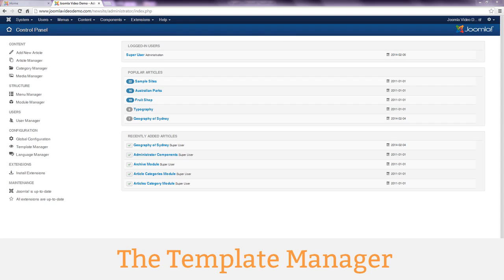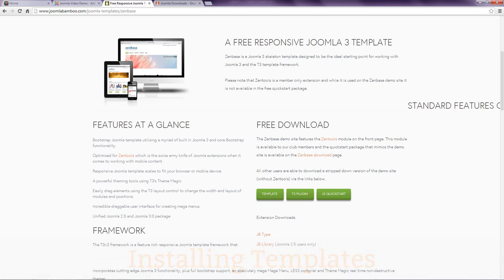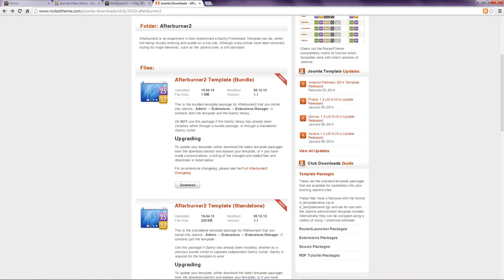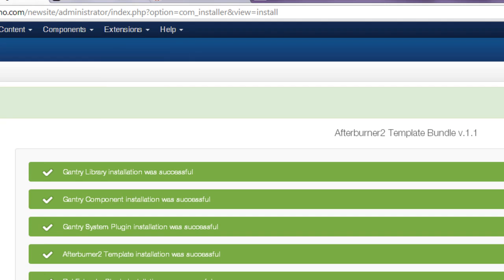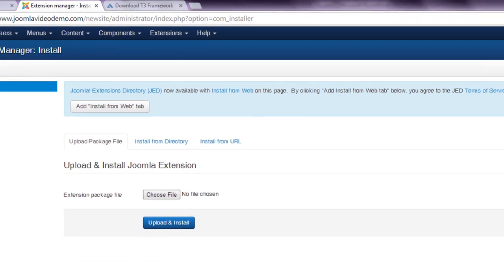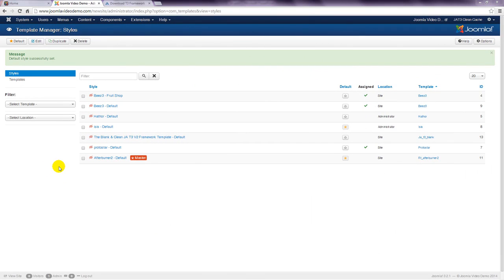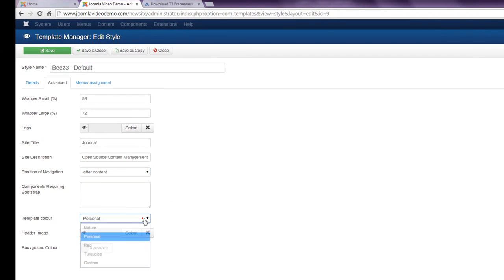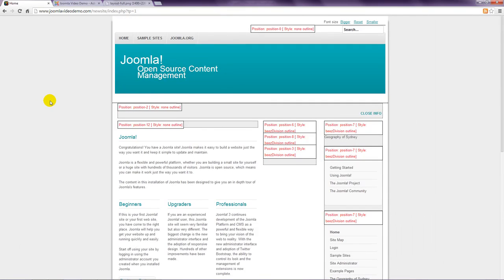Templates - Joomla 3 Tutorial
1. Create a Joomla Installation Database: Unless you plan to install Joomla using Fantastico or similar tools, you will have to create a Joomla installation database. You will usually do this by opening the MySQL database creation and management area of your website's hosting account. You will then create a database and a user to go with it. You will need these while installing Joomla.

2. Practice on a Real Domain: To learn to design Joomla websites would require some sort of of practice on your part. One smart thing to do will be to get some Joomla video tutorials or guides (depending on your preferred mode of learning) and then setup a website to practice on as you go through the tutorials. This way, you are able to apply what you are learning straightaway, make the inevitable mistakes and correct them in the same breath (by reviewing that part of the Joomla video tutorial or guide). Without a practice site setup, you may spend much more time and may even give up when you eventually start to build Joomla websites.

3. Keep Your Admin Login Details Safe: Also make sure that whatever username and password that you chose while you were installing Joomla are kept safely somewhere. You may write it down in a note on your phone, a piece of paper or on your computer. In any case, it is best to just select a username and password that are hard for others to guess but easier for you to remember. The safest place you can keep your Joomla login details is in your head (memorize it!).